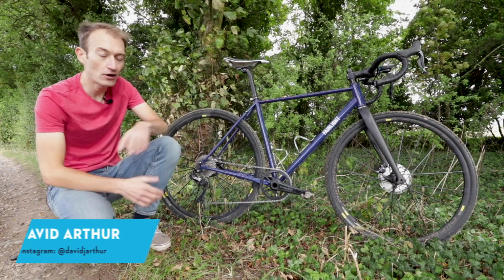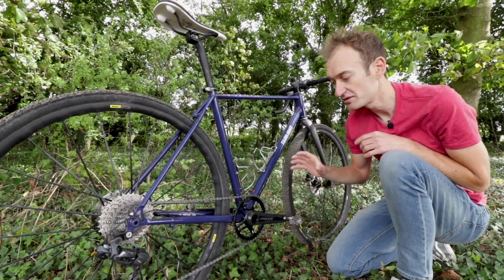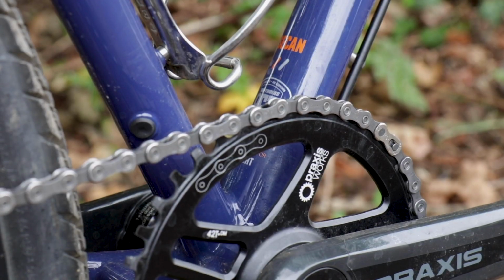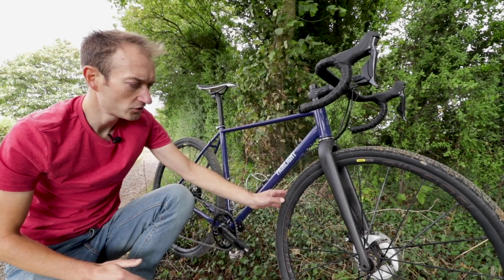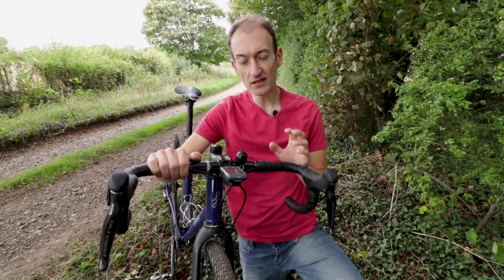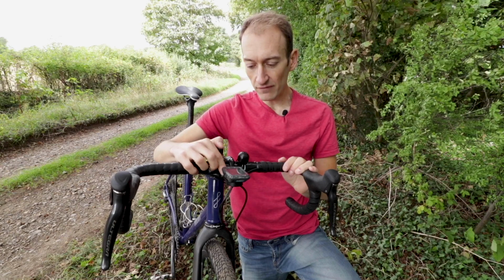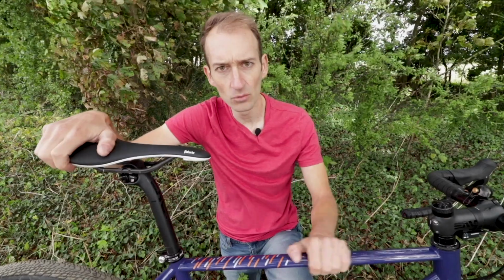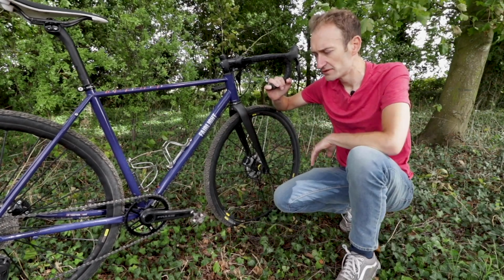I bought a NEW BIKE!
David builds up his very own Fairlight Secan, a new steel framed gravel and adventure bike from the British company. In this video David goes through all the components choices and the reasons behind the build.